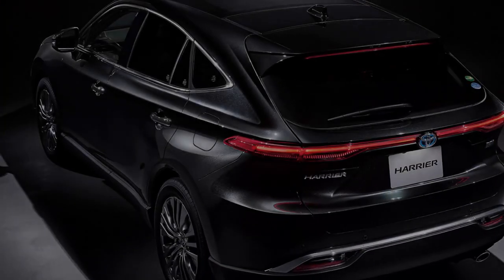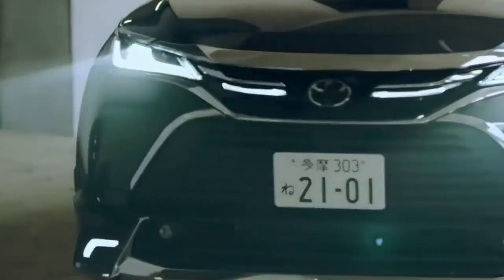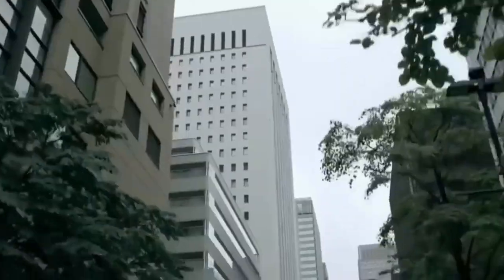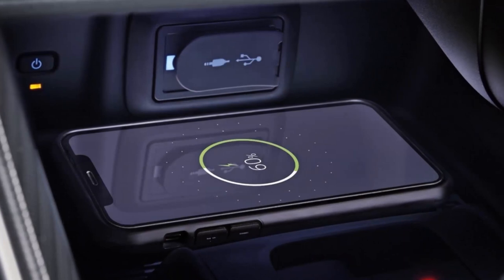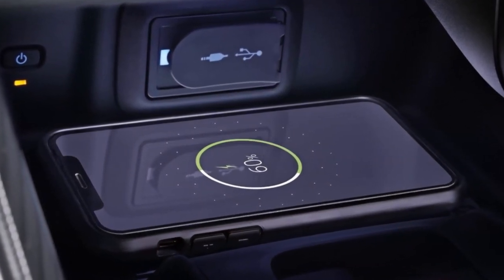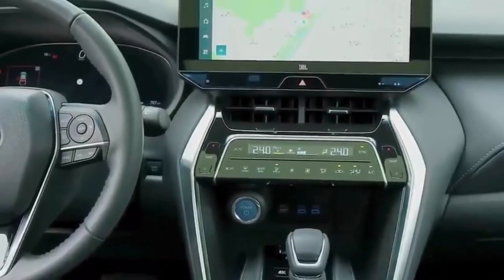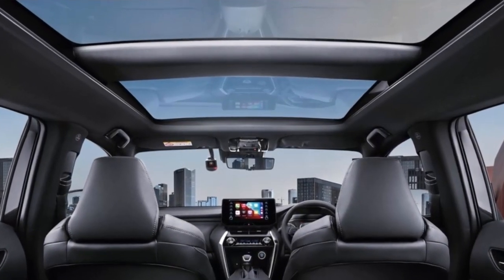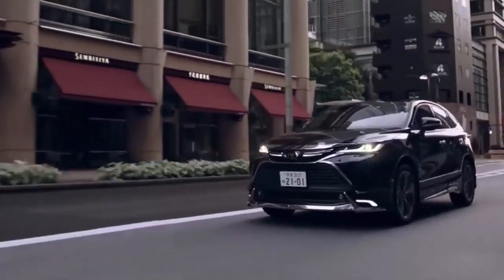New 2022 Toyota HARRIER - Beautiful SUV Specs and Preview Driving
We present a review of the All New Toyota Harrier. It recently caught the attention of many after it went on sale in Japan. TRD through GR Parts and Modellista, which are two Toyota kit Original Equipment Manufacturers (OEM), have presented a new body kit.

The All New Harrier is the fourth generation of the Toyota Harrier. This new generation is built with the option of a 2.0 l M20A-FKS engine that churns out 169 HP or a 2.5 liter hybrid that produces 215 hp, on the global TNGA-K platform.

Toyota Customizing & Development Co., Ltd said that Modellista has started marketing body kits at all Toyota dealers & Modellista shops in Japan, as quoted from the official Modellista release. With an elegant style presents two different body kits. The first choice is the 'Gran Blaze Style' which tends to emphasize the impression of luxury and the second is the 'Avant Emotional Style'.

The body kit changes offered include an add-on front bumper spoiler, side skirts, and an add-on rear bumper with a muffler cutter for Gran Blaze Style with 4 exhaust accents or muffler extensions. For the grille with LED illumination, back door spoiler and chrome trim on the hood, grille on the grille and mirrors, up to 20-inch two-tone wheels. In the interior, the accessories range from lighting kits for the area around the dashboard to the deck for the trunk.